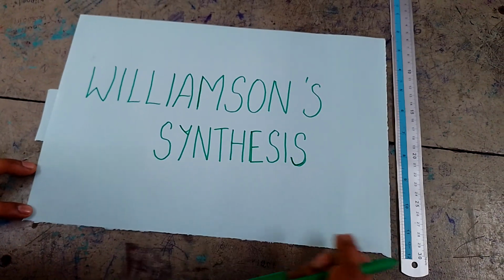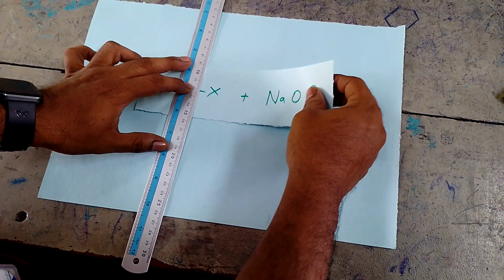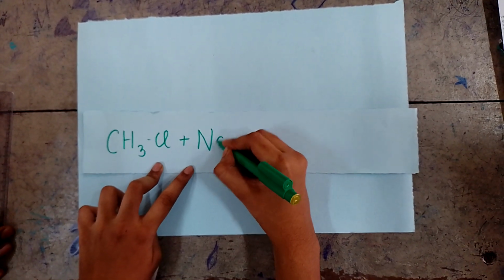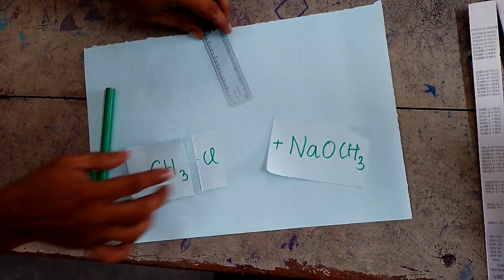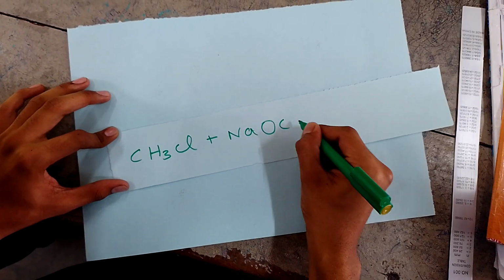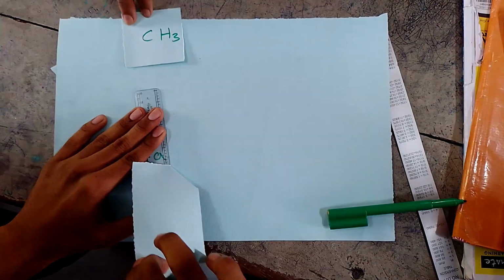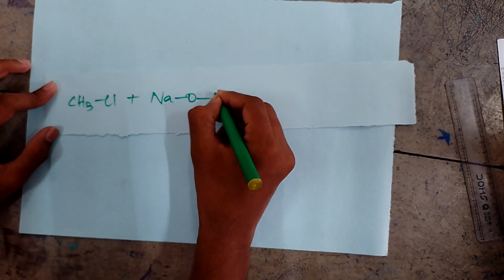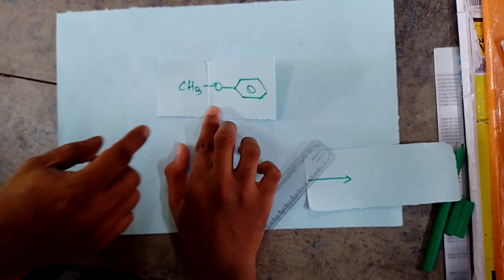Williamson Ether Synthesis Class 12 Chemistry